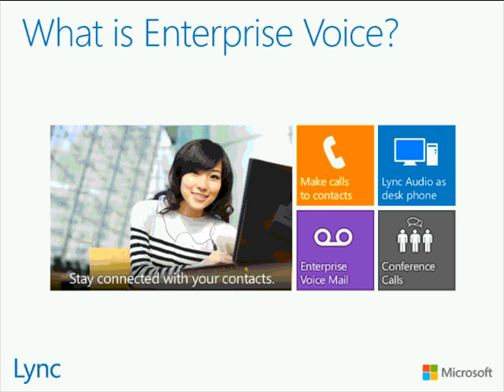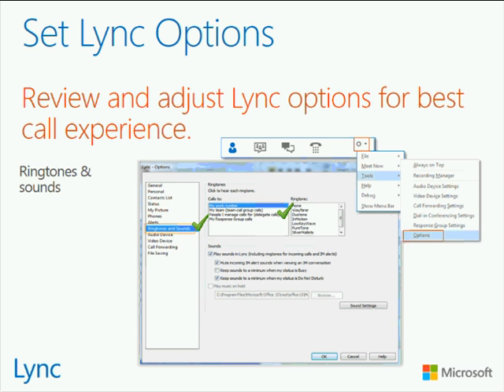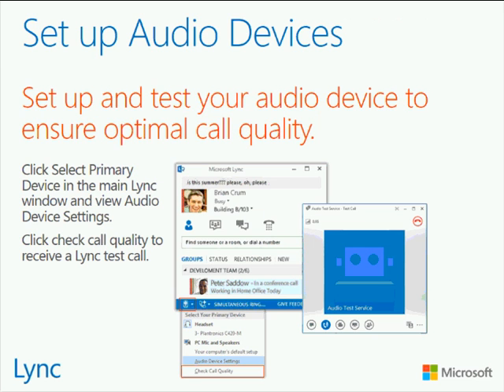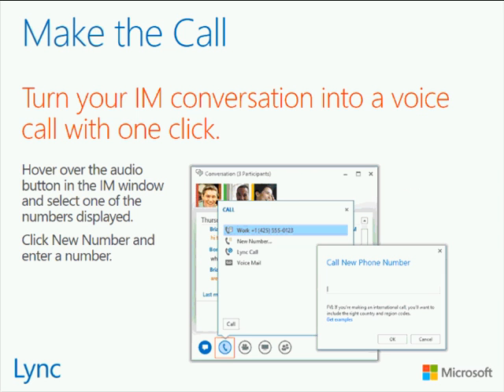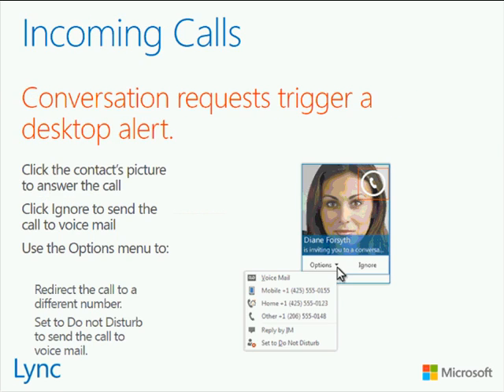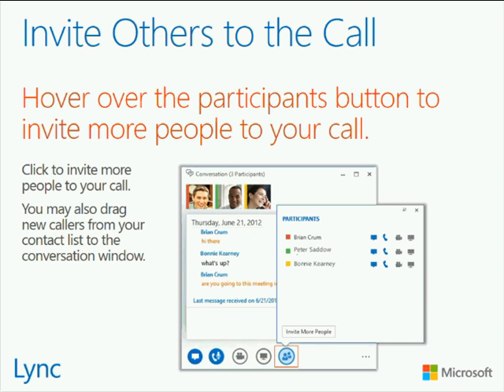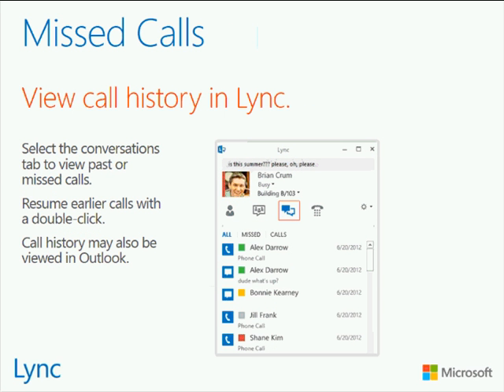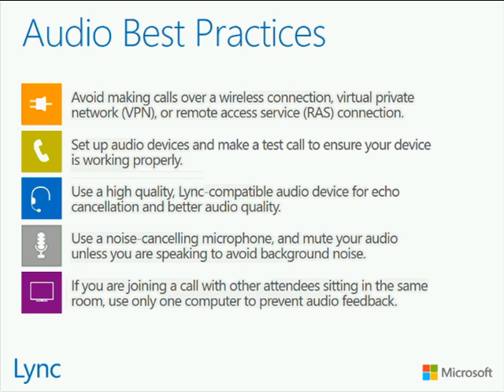Lync 2013 Enterprise Voice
Learn how to use Lync 2013 Enterprise Voice for all of your telephone needs, including making and transferring calls, and checking voice mail.